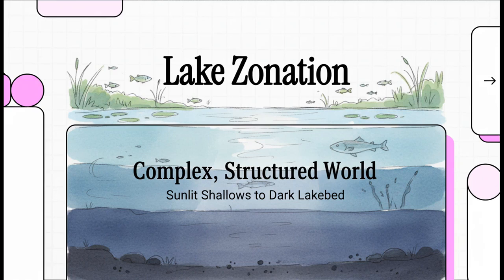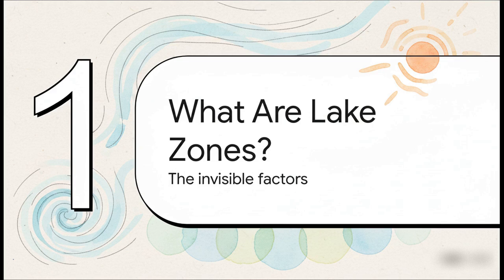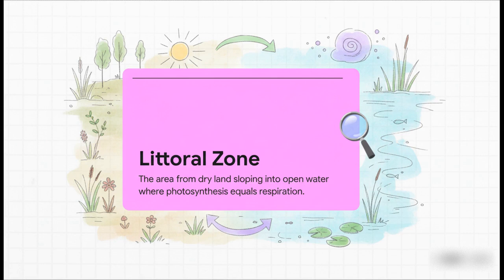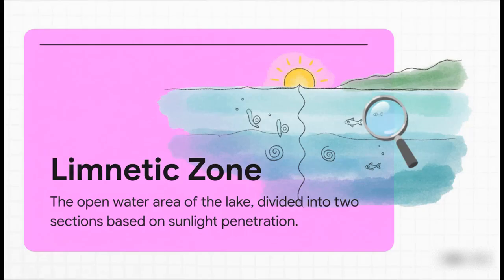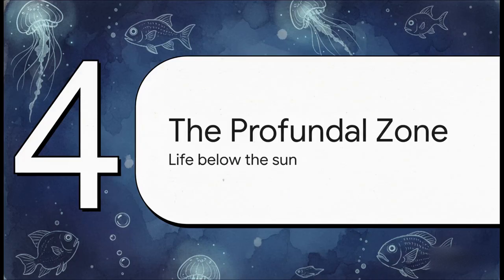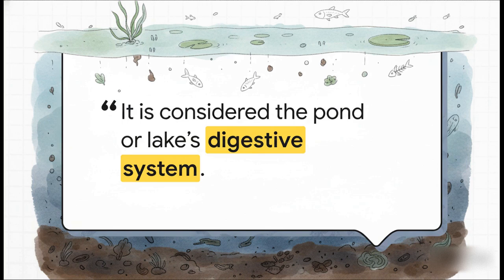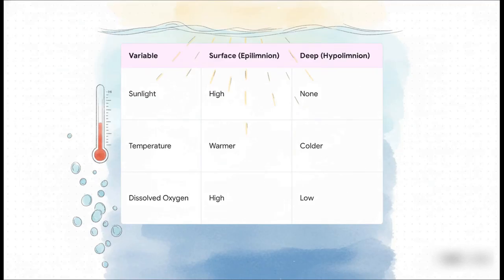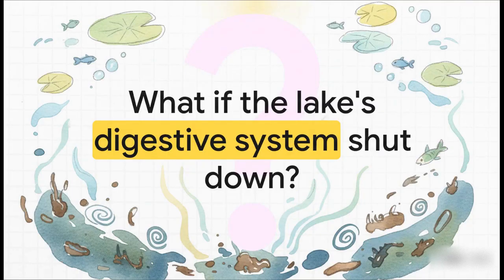Limnology - Lecture 06 | Lake Zonation | Littoral, Limnetic, Profundal & Benthic Zones Explained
Welcome to Lecture 06 – Lake Zonation, where we explore how lakes are divided into distinct physical, chemical, and biological zones.
This lecture explains how light, depth, temperature, and biological communities vary across the lake environment, forming unique ecological regions.

🎯 Topics Covered:
• What is lake zonation?
• Horizontal zonation:
– Littoral zone (nearshore, rooted plants, high biodiversity)
– Limnetic zone (open water, plankton communities)
• Vertical zonation:
– Euphotic zone (light for photosynthesis)
– Disphotic zone (low light)
– Aphotic zone (no light)
• Depth-based zonation:
– Profundal zone (deep water, low oxygen)
– Benthic zone (lake bottom, decomposers)
• Temperature stratification and mixing
• How zonation affects organisms, productivity & nutrient cycles
• Seasonal changes in lake zones (mixing, turnover)

💡 Why Watch:
This lecture provides essential knowledge for students of limnology, aquatic ecology, environmental science, zoology, and fisheries, helping them understand the ecological structure of freshwater lakes.